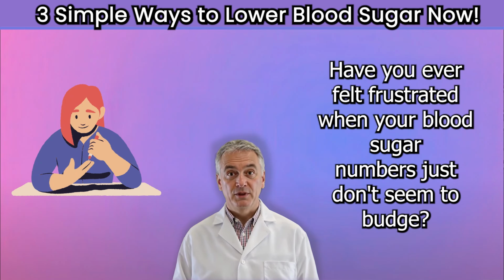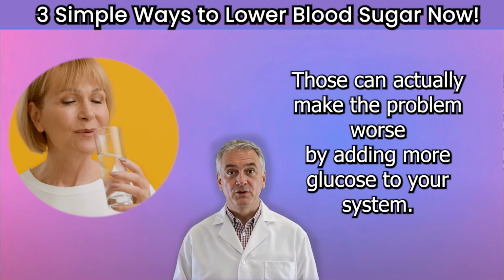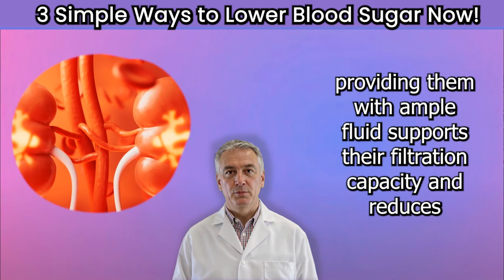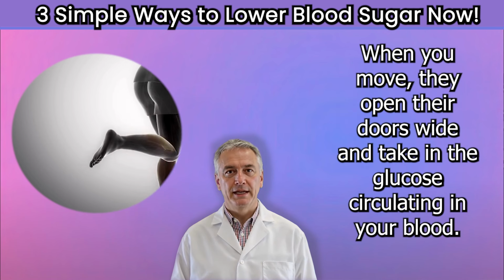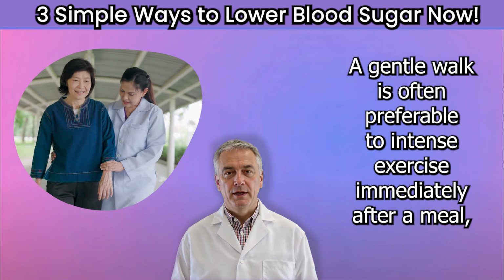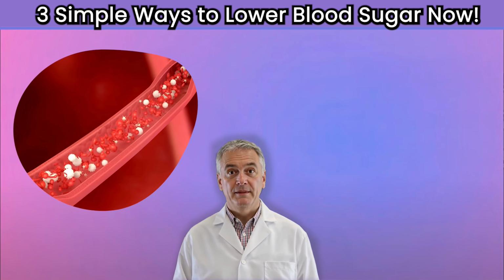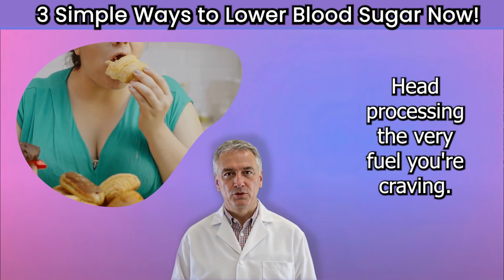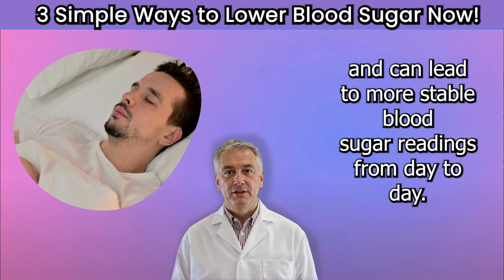3 Simple Ways to Lower Blood Sugar Now!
▶️ HELP WITH TRANSLATIONS:
Help others enjoy this video by adding captions in your native language - Click the Gear Icon, Subtitles CC, Add Subtitles CC

🌿This channel is your one-stop resource for everything diabetes related. We cover a wide range of topics, including the different types of diabetes, their symptoms, treatments, management strategies, and comparisons of Diabetes technology!

Let us know if you have any health questions in the comment section below the video.

Video Description:
Are you looking for effective and straightforward ways to manage your blood sugar levels? This video dives into 3 simple ways to lower blood sugar now, offering actionable strategies that you can incorporate into your daily routine immediately. We'll explore practical tips for lowering high blood sugar, focusing on dietary adjustments, exercise hacks, and lifestyle changes that have a significant impact.
Understanding how to drop blood sugar fast is crucial for anyone living with diabetes or prediabetes. This video covers quick fixes like specific types of physical activity that can help utilize glucose, and simple dietary swaps that prevent spikes. We also discuss long-term strategies for beating high blood sugar consistently, including the importance of hydration, portion control, and stress management. Learn about the surprising benefits of incorporating certain foods and how even small changes can lead to big improvements in your overall health. This comprehensive guide is packed with blood sugar tips that are easy to implement and designed to empower you on your journey to better blood sugar control.